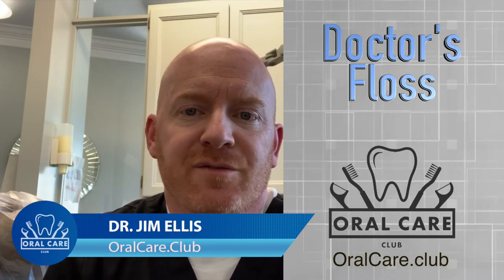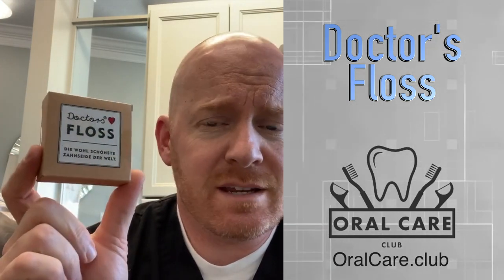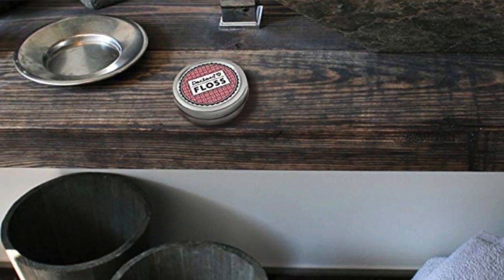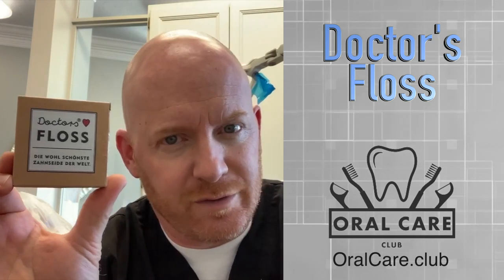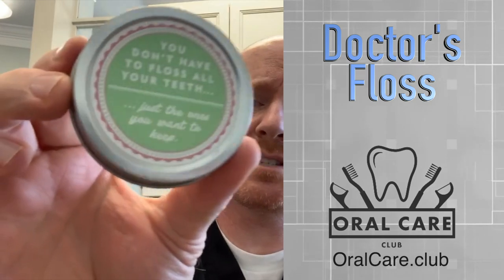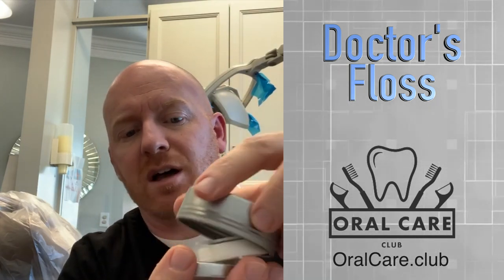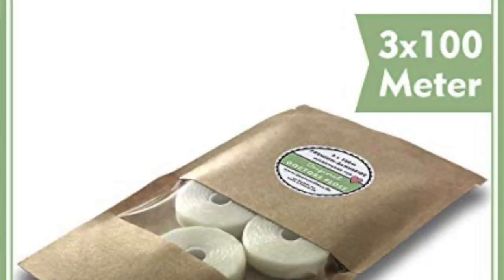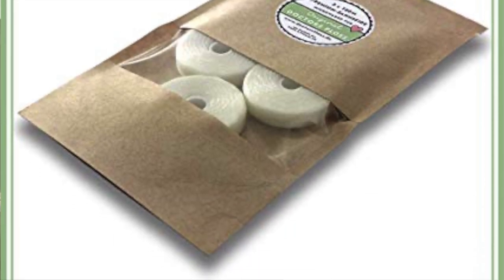Doctor's Floss Review - German Vegan Dental Floss - Oral Care Club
Doctor's Floss Review by Oral Care Club founder, Dr. Jim Ellis.  Doctors Floss 200 Meters Dental Floss for Tight Teeth, Vegan Mint Waxed, Eco-Friendly Floss Refillable Dispenser.

✅GERMAN VEGAN DENTAL FLOSS! Glides smoothly, doesn’t shred nor fray. Perfect for tight teeth and sensitive gums. Microwaxed! This slightly waxed floss ensures the removal of plaque and food residues. It is both thin and sturdy.
✅ SMART DESIGN, PERFECT FUNCTION. Your floss comes in an eco-friendly refillable container of recyclable tin plus spare spool. The elegant dispenser keeps your floss clean and provides perfect function with screw cap and an easy to use cutter.
✅ REFILL & REUSE! With this refillable metal container you reduce plastics. No more single used dental floss picks or sticks. Our 2 x 110 yd refill pack makes a great alternative to floss in a glass floss container. The tin won’t shatter if dropped.
✅ DENTAL FLOSS BULK! With a total of 200 m, you got more than enough for 400 applications. The entire set makes a cute gift for women and men who love to travel or as a decoration for your bathroom. Be smart, try this eco-friendly bulk floss!
✅ Material: 2 x 100 meter floss 840 D Terylene (Nylon), vegan, thin, slightly waxed, mint flavor. Format of container: 6.5 cm diameter, 2.1 cm high. This refillable container never run out as a dental floss refill spool is available.

Oral Care Club was created by Dr Jim Ellis ( a practicing Dentist for over 20 years), who's passion is educating people about the importance of Oral Health.  You can join the club here at:

Oral Care Cub Approved Dental Products

Dr. Jim Ellis Sonic Electric Toothbrush
Manual toothbrushes cannot remove all dental plaque and tartar built up between your teeth. The bristles aren't angled correctly and our hands don't exert enough motion. The Sonic Electric Toothbrush, designed by practicing dentist Dr. Jim Ellis, gets rid of 5 times more plaque than a traditional toothbrush. With 3 variable speeds, innovative angled bristles and 40,000 oscillations per minute, this Power Toothbrush allows you to ward off tooth decay that leads to pain and periodontal disease.

Waterpik Electric Toothbrush & Water Pick Combo
Got braces? Make taking care of them a breeze with the Waterpik Ortho Care WP-940. It combines Water Flosser and Sonic Electric Toothbrush technologies to create a faster, easier, and more effective daily oral care routine for those with dental braces and orthodontics. Protect your braces investment with superior brushing and flossing in one convenient device that saves counter space and power outlets.

Bamboo Charcoal-Infused Toothbrush
NATURALLY BETTER BRUSHING - Our Bamboo Toothbrushes improve upon plain old plastic toothbrushes in every way. Our double action Bristles are 100% Organic, BPA Free, Natural and are made of medium bamboo fiber bio-nylon infused with charcoal. Made with absolutely no fluoride, synthetic additives, colors, preservatives, foaming agents or artificial flavors. Unlike a plastic toothbrush, when you're done you can Recycle them!